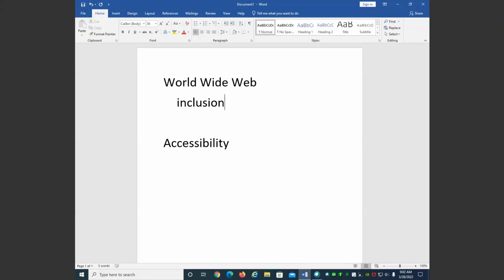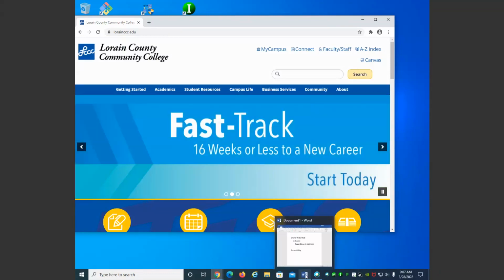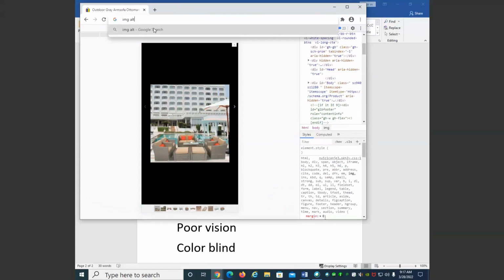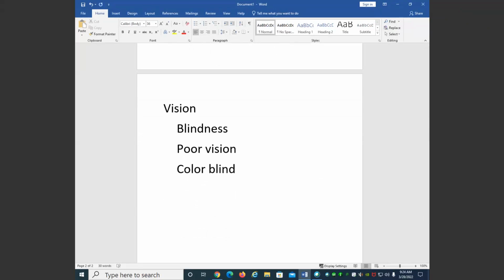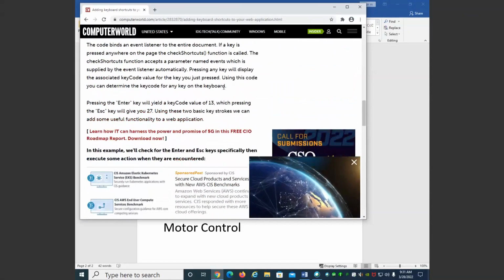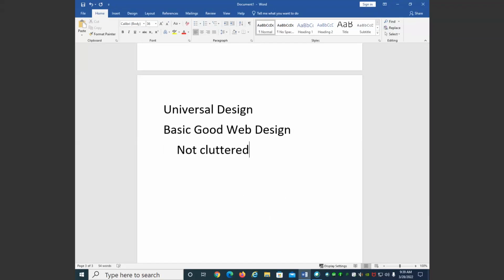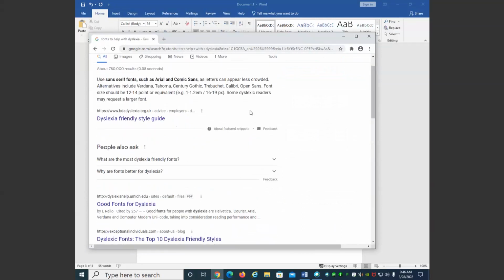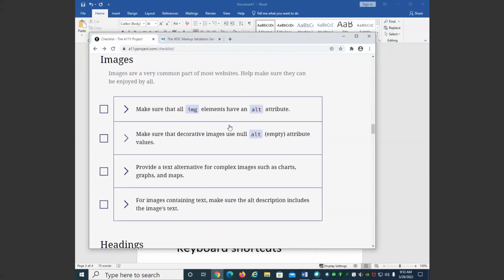CISS216 - Web Development - Spring 2022 - Week 10 Lecture